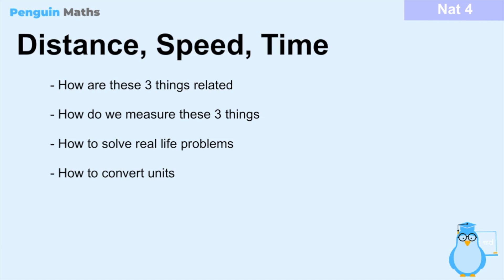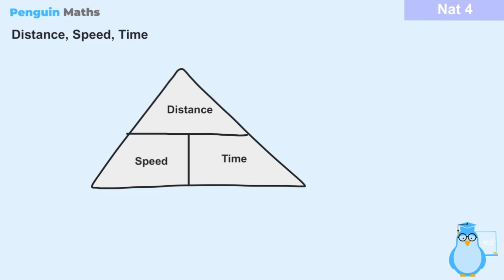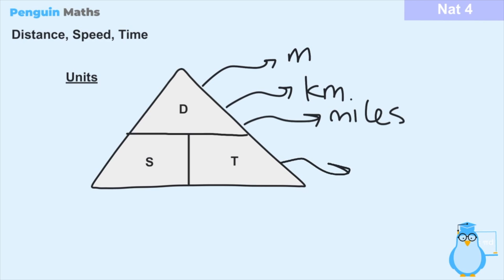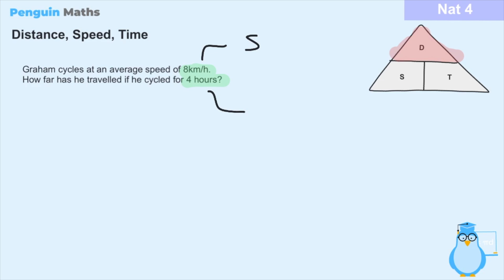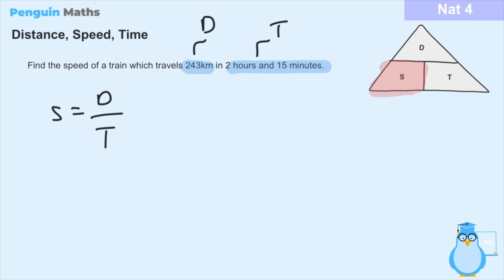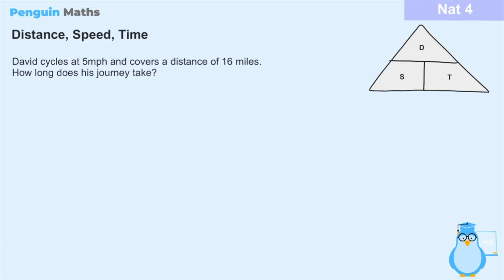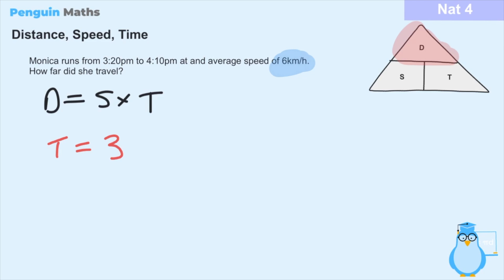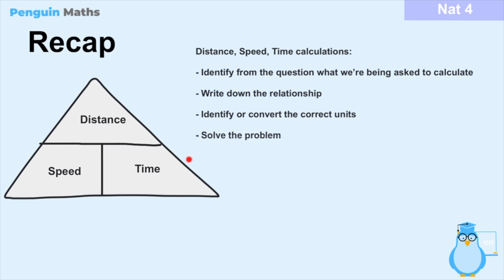Distance, Speed, Time - Nat 4 Maths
This series of videos follows the Scottish National 4 Maths curriculum.

In this video, we look at the relationship between distance, speed and time. We look at each of these things individually and the units associated with them. We then learn how to use the distance, speed, time triangle to solve real life problems related to a moving object. Finally, we go over many examples to familiarise yourself with the concepts explained in the video.